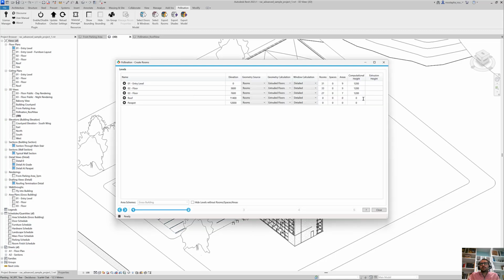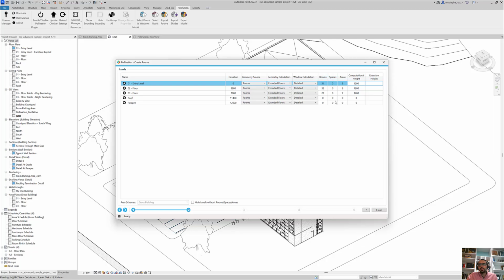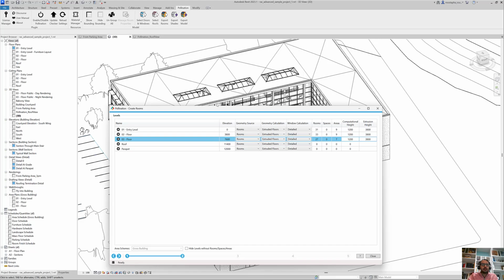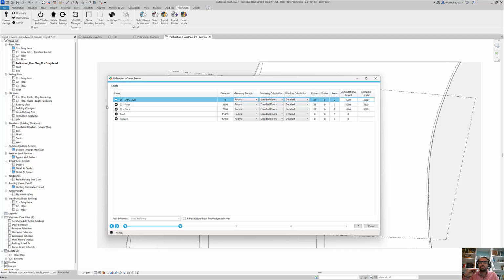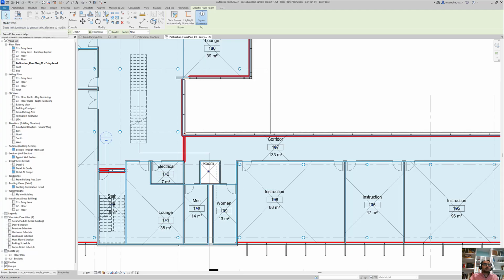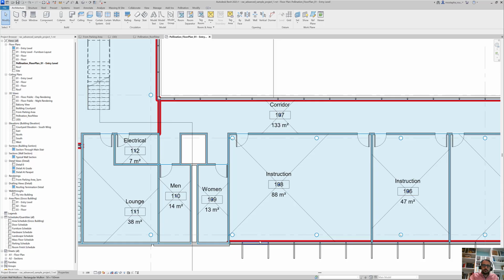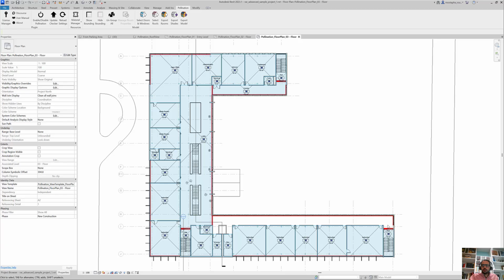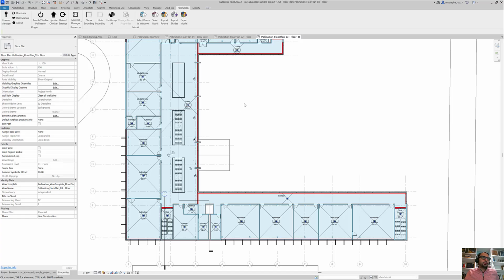04.2 Reviewing Floor Plans